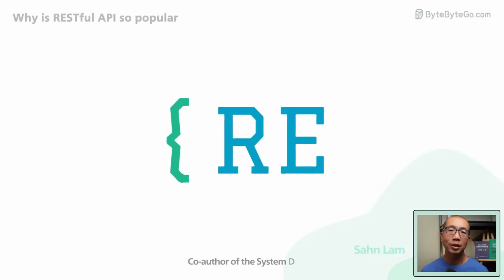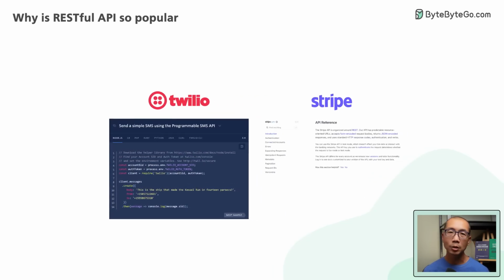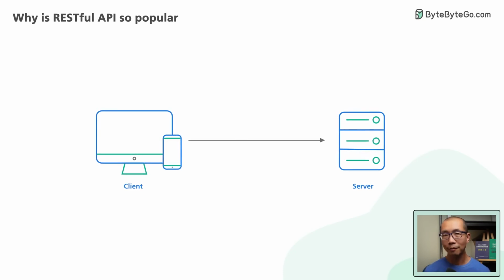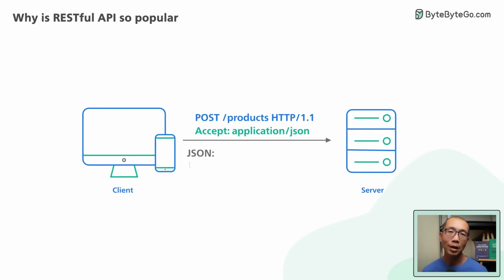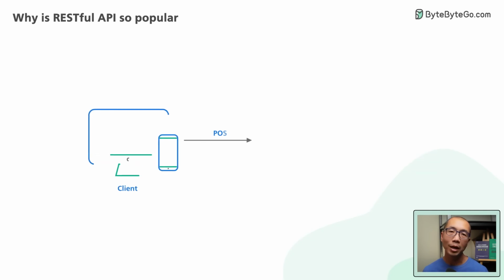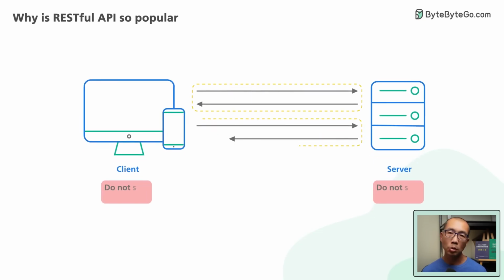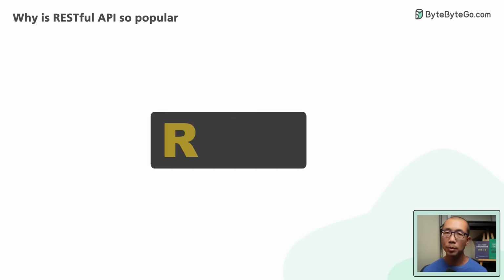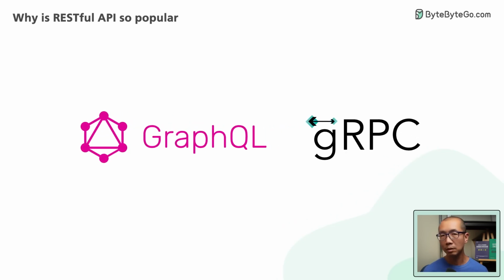[繁中字幕] What Is REST API Examples And How To Use It： Crash Course System Design #3